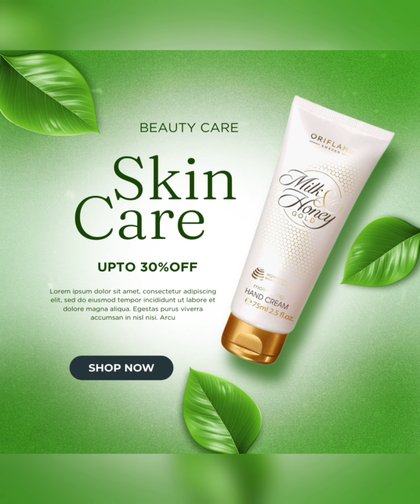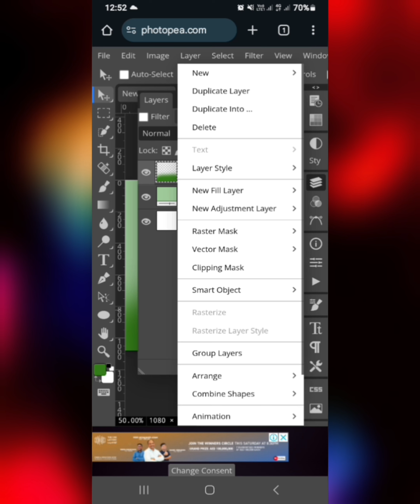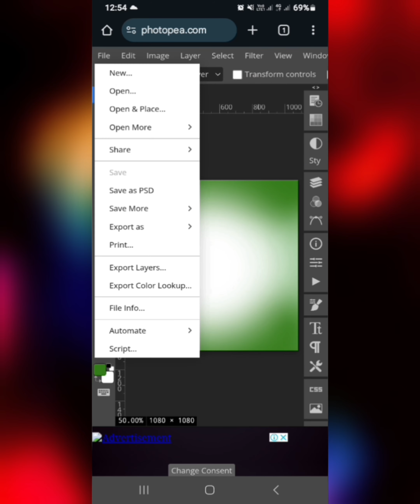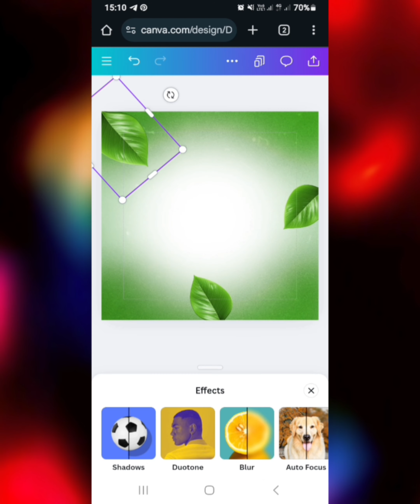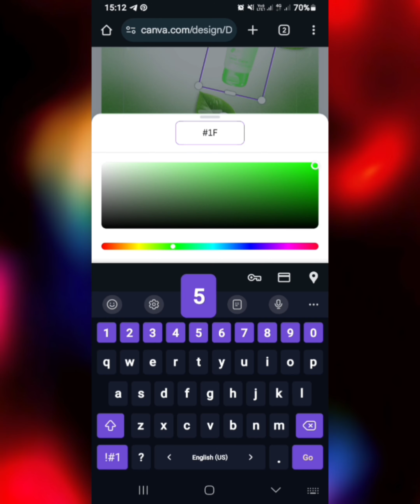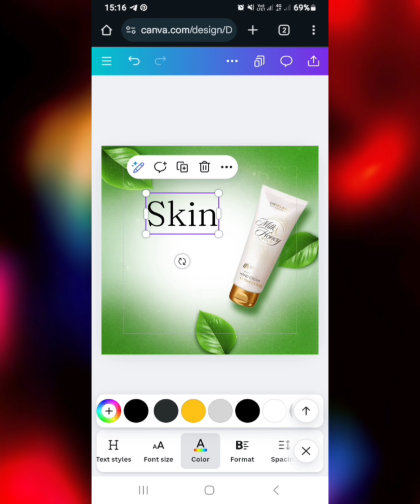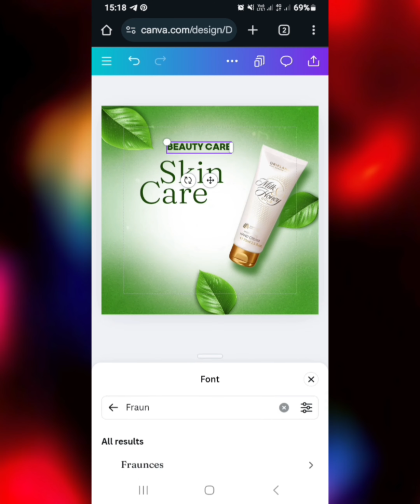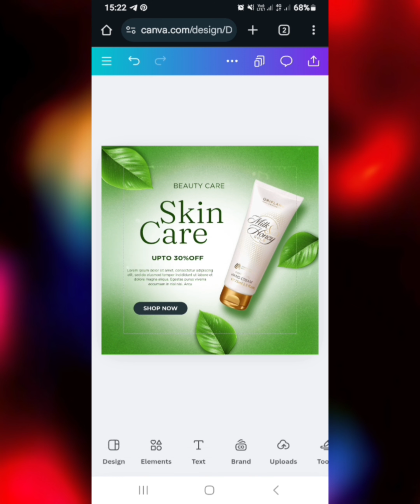(Skin Care)Advertising Poster Design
"In this video, I will teach you how to design a professional promotional poster for skincare products using Canva and Photopea. This tutorial is suitable for beginners and people looking for an attractive and free poster design. In this video, you will learn poster design tricks, poster design ideas, and how to use the Canva and Photopea tools. If you are looking for online graphic design and poster design tutorials, don't miss this video!

☆How to create Advertising posters for beauty products in Canva?
☆Poster design for beauty and skincare products with Canva?
☆How to Make A Cosmetic poster design in Canva?